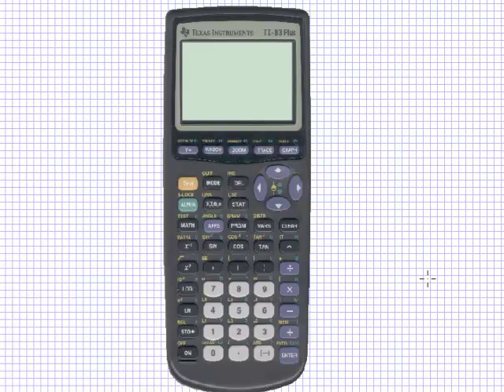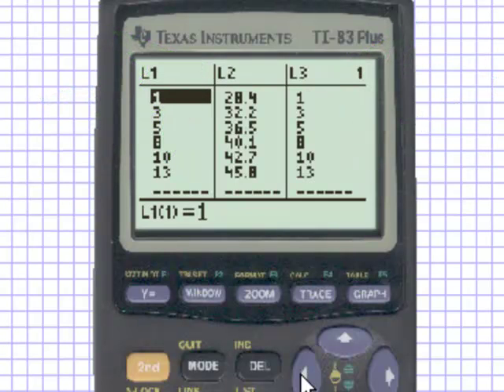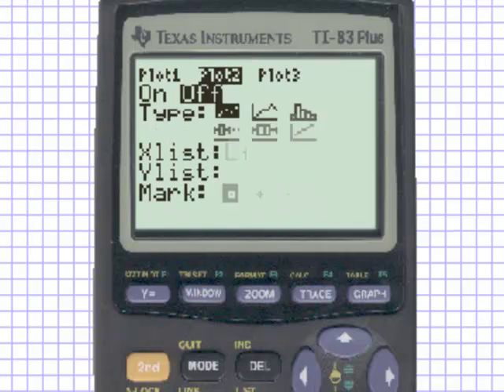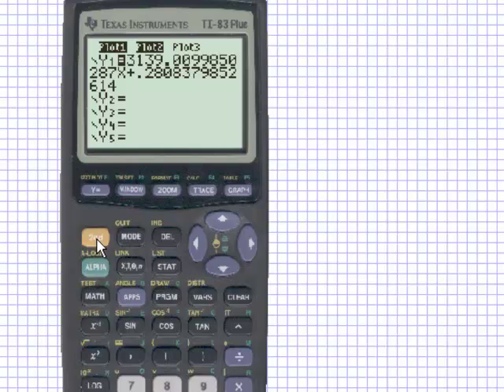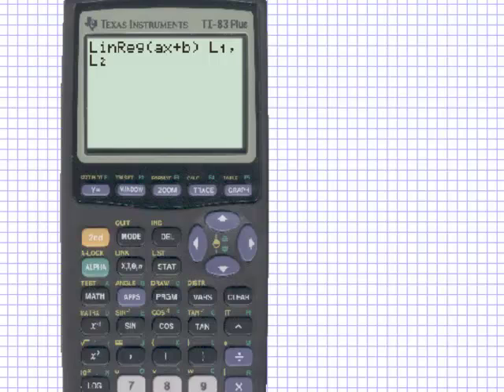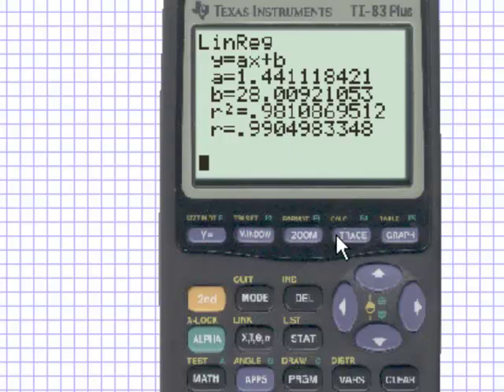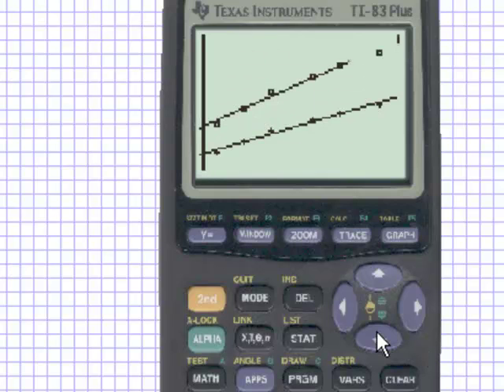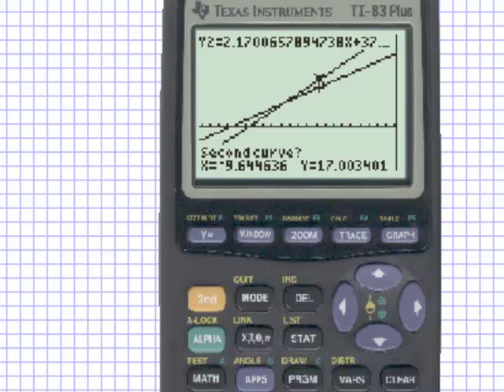dual regression on TI-8x.mp4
This is a tutorial video on using a TI-8x calculator to find the best-fit line for two data sets, then find their intersection.